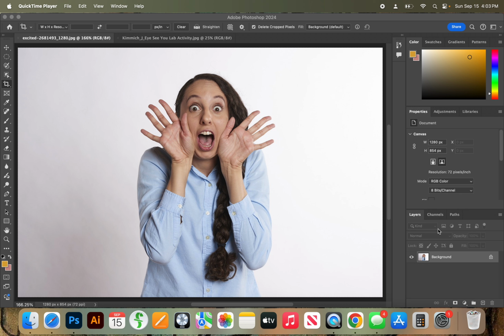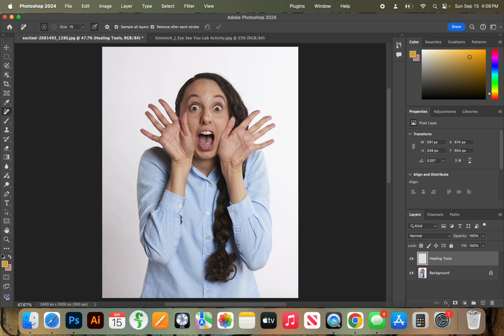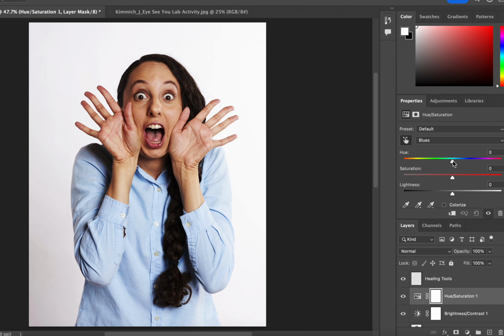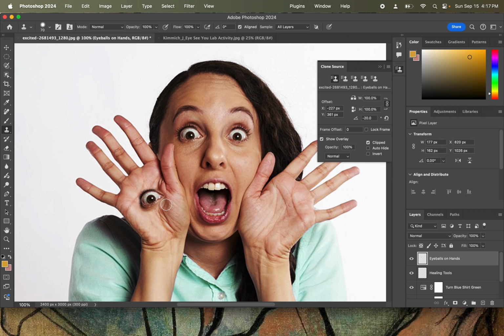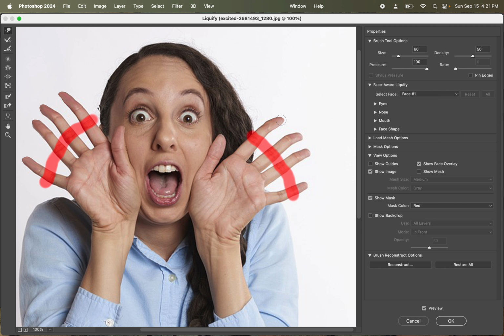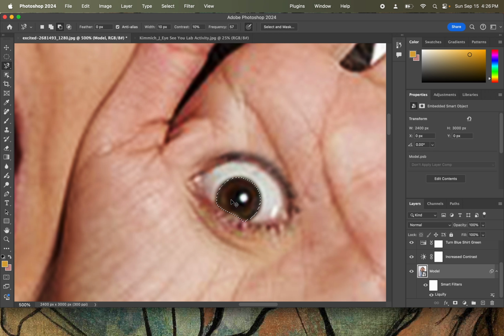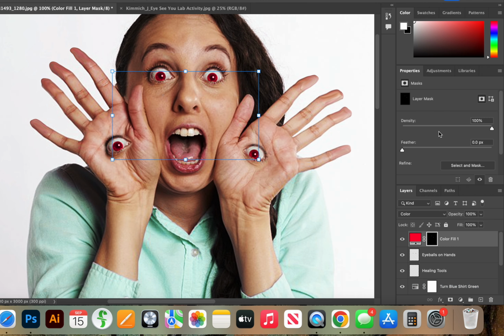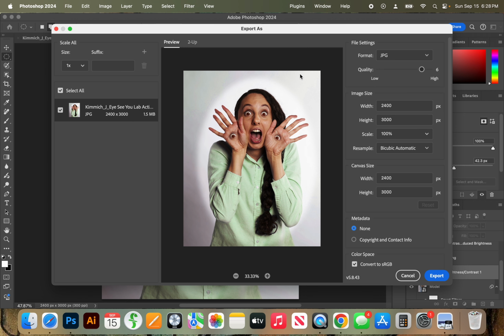Eye See You Lab with Mr. Kimmich